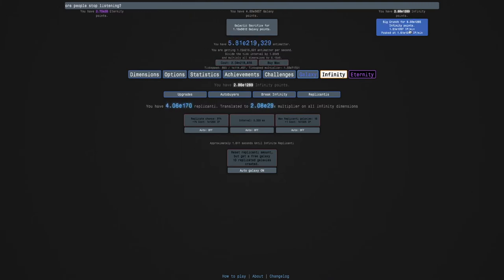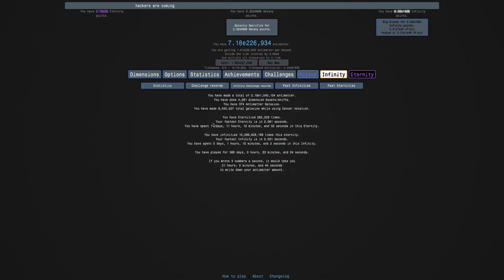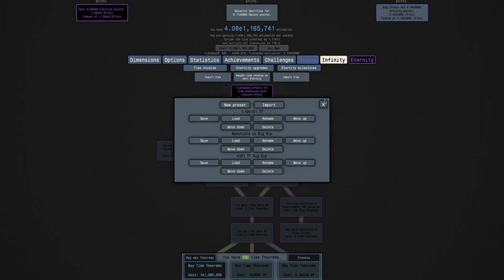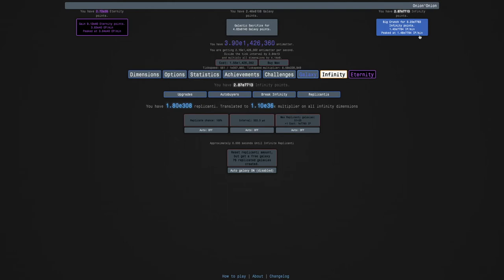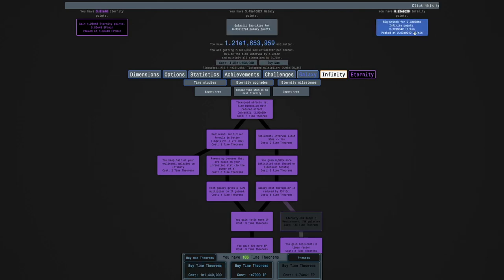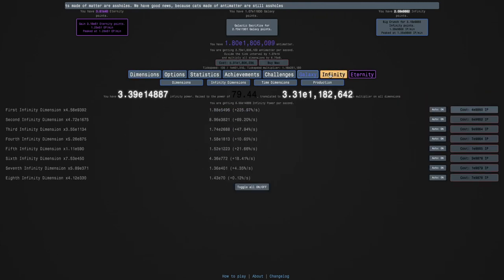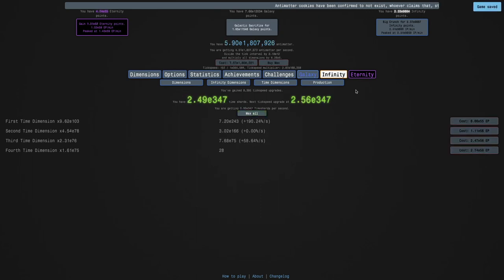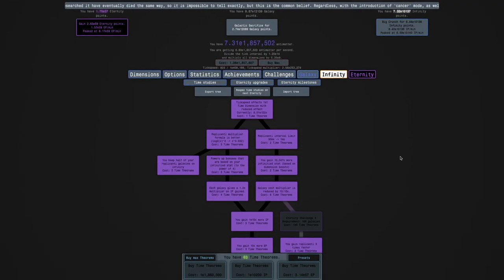Antimatter Dimensions NG-- Episode 41: Time Study 181--and something even more OP?!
If you've played the vanilla Antimatter Dimensions to this point in Eternity Points, you know how great it feels to get the upgrade that is Time Study 181. It's a game-changing upgrade and is one of the best in the entire game. In this episode, I get that upgrade, but it is dwarfed by a different upgrade. Which upgrade could make even the mighty Time Study 181 feel like it isn't OP? Watch to find out! Hope you enjoyed!

To get to NG--, click "Options", then "Saving", then "Load", then click "NG--" once, then click "New save", and you will have yourself a save of NG--!